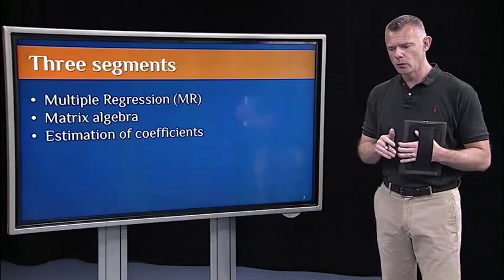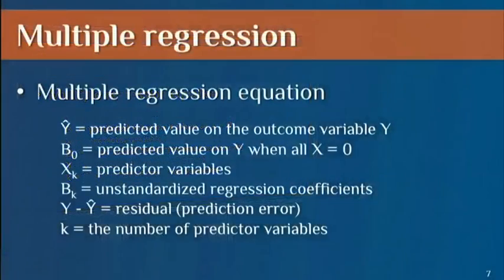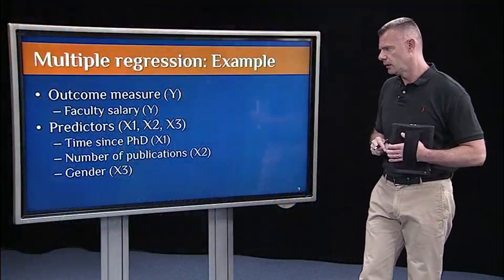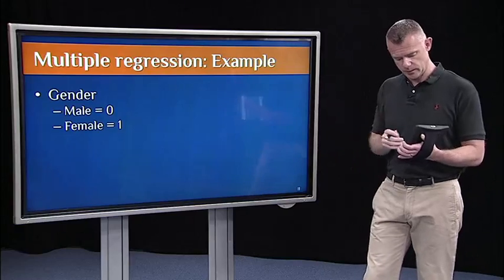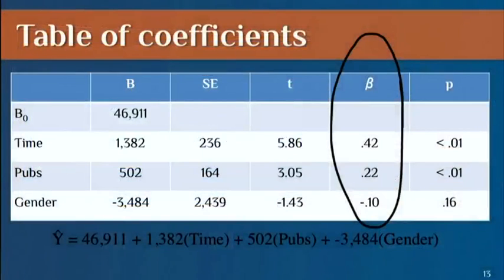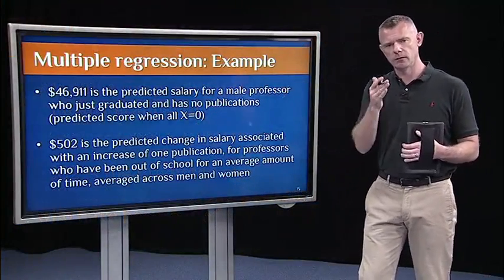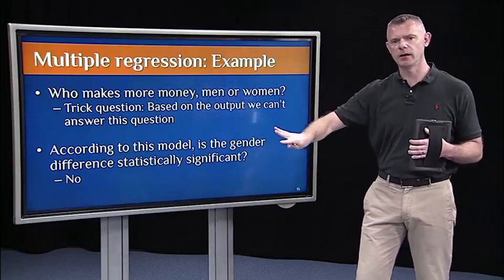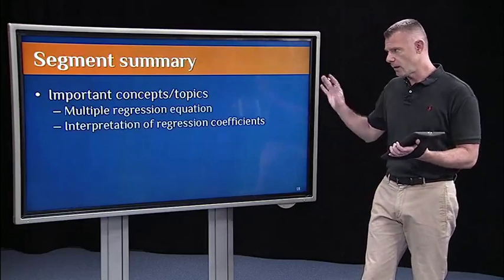12 1 Multiple regression 15 28